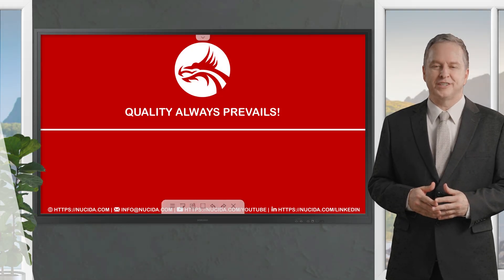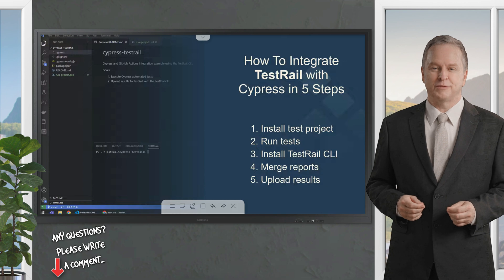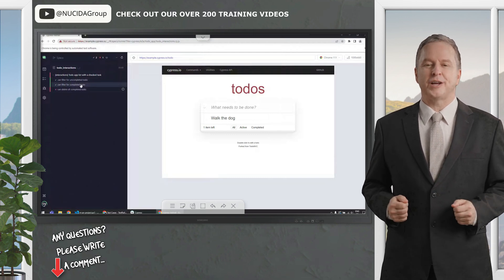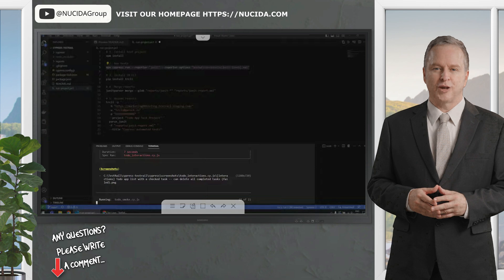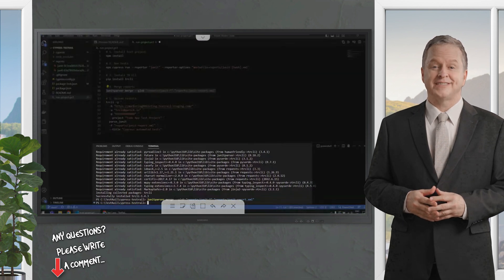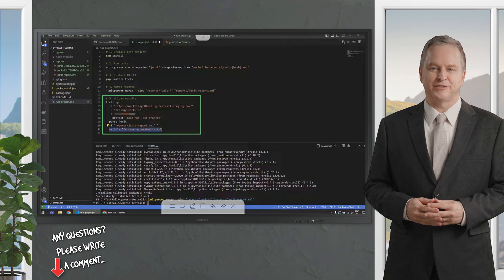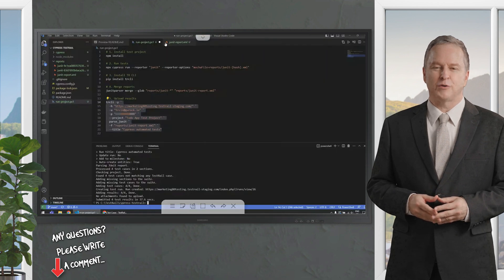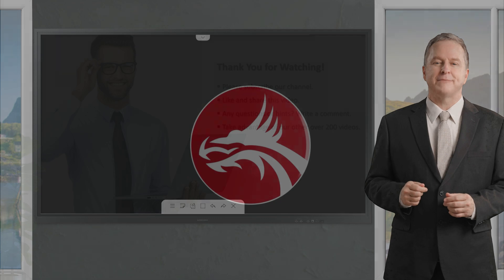Master Cypress & TestRail Integration! | NUCIDA Group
🙋‍♀️ In this tutorial, I'll guide you step-by-step on how to execute your Cypress automated test project 🧪 and seamlessly integrate it with the TestRail CLI 🛠️ to upload your test results directly to TestRail 📊.
Master the integration of Cypress and TestRail for seamless test management and automation! Learn how to link your Cypress automated tests with TestRail, organize test cases, track results, and boost your testing efficiency. This guide is perfect for QA engineers and developers looking to streamline their testing workflows.

💡 What to Expect:
✅ Learn how to set up and run the script with just a few lines in your terminal 💻.
✅ Discover how simple the process is with only 5 easy steps. It is straightforward.

✨ Whether you're a beginner or an experienced tester, this tutorial will help you streamline your workflow like a pro!

🎯 Let’s jump straight into the script and see the magic happen!

👉artificial intelligence
👉software quality
👉digital transformation

👉Business Owners
👉C-Level Managers
👉IT Managers
👉Project Managers